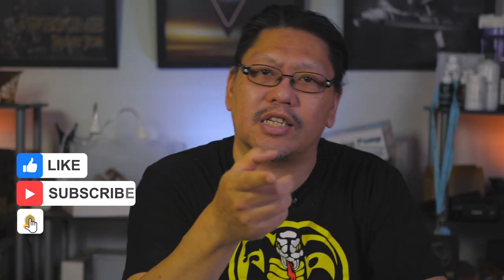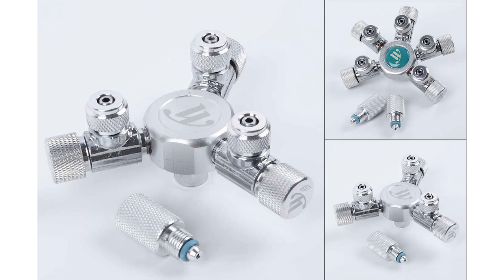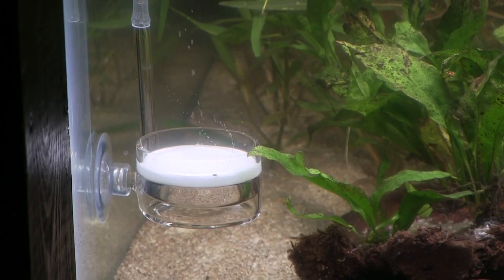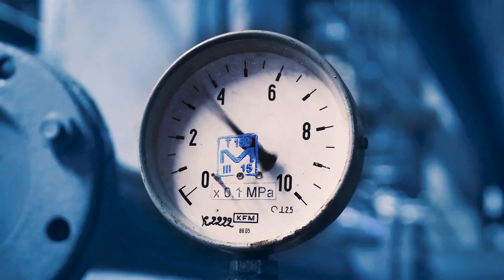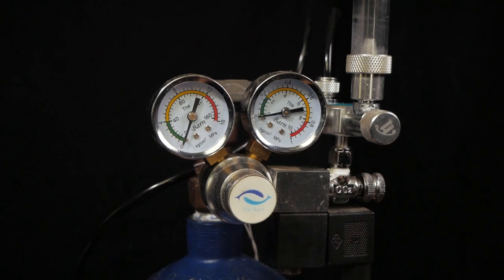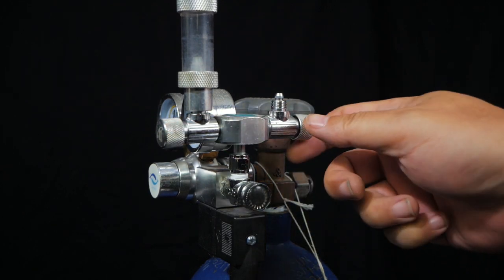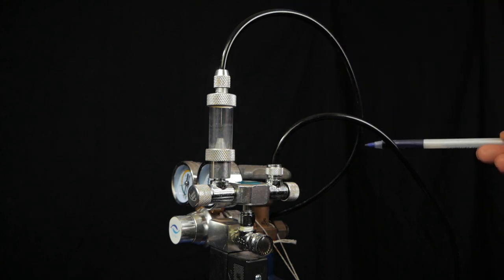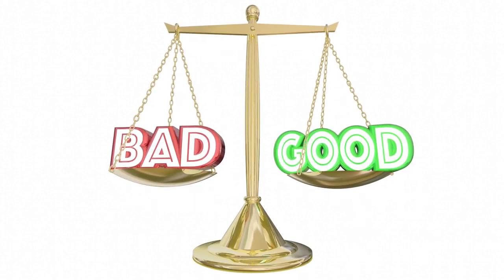One Co2 System, Multiple Tanks - Up your Co2 Game!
How do we feed Co2 into multiple tanks with one system? In this A to your Q show video, we're going to talk about using an aquarium co2 splitters.  It's easy to  provide multiple tanks with co2 through one co2 set up!

Cheaper (Non-Prime)

RECORDING EQUIPMENT

Camera:
Canon Vixia HF G40
Panasonic Lumix G85